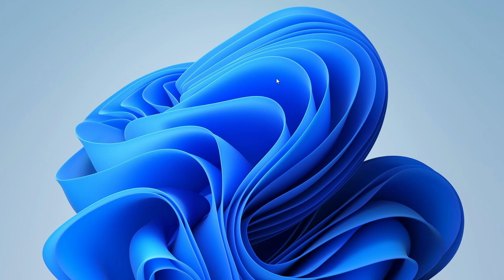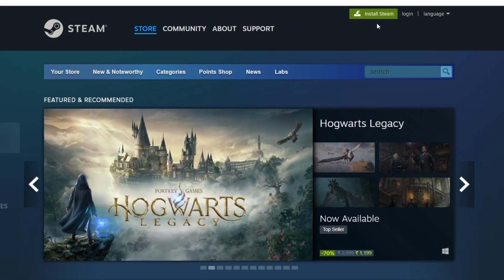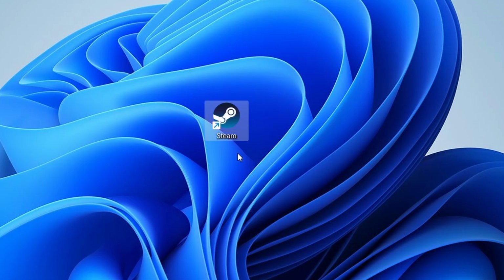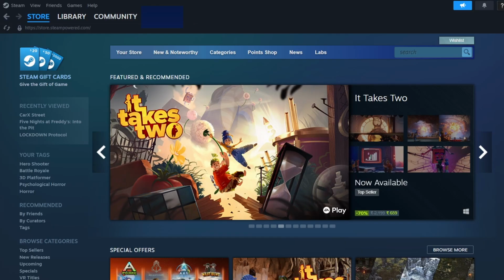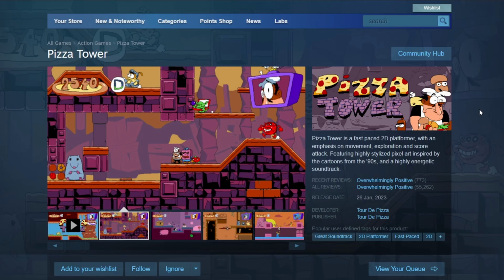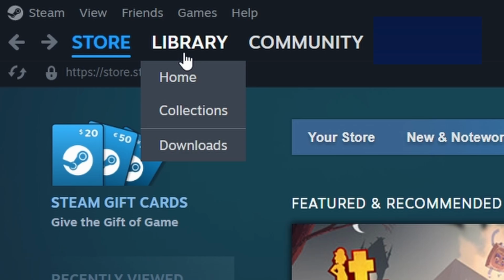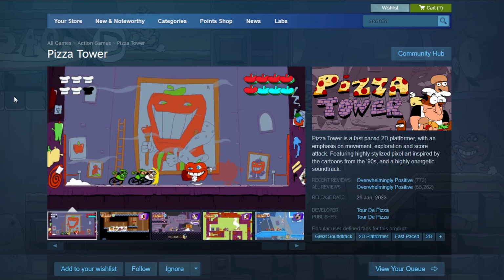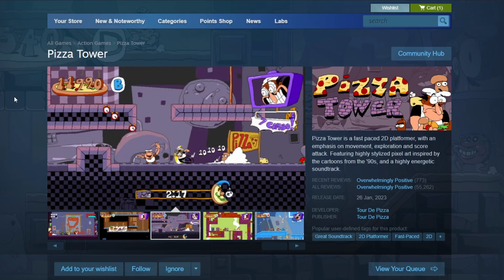How To Download Pizza Tower In PC | Pizza Tower Install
Welcome to the channel! Today, I’ll walk you through the process of downloading Pizza Tower in your PC.

Gaming Keyboard
Gaming Mouse